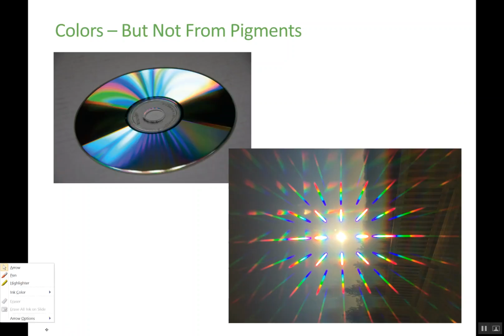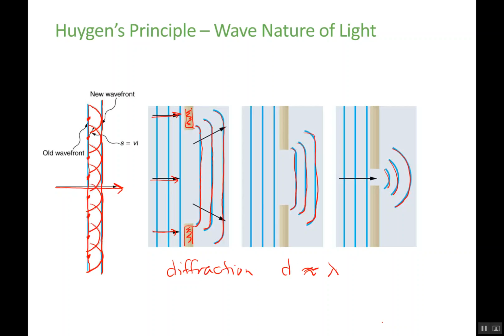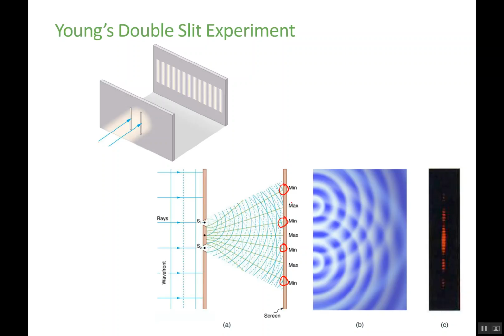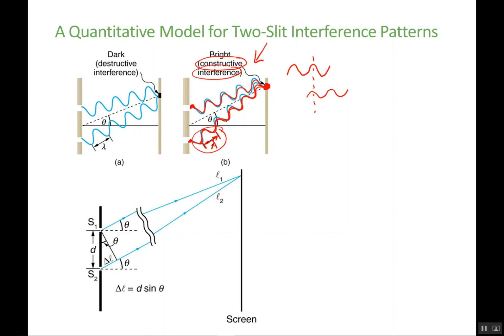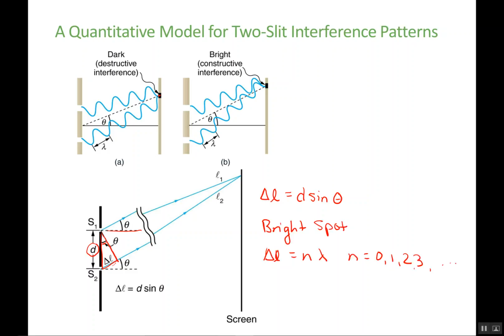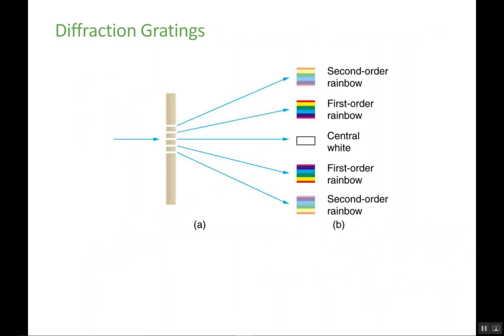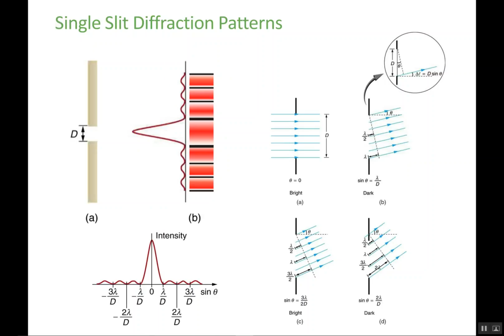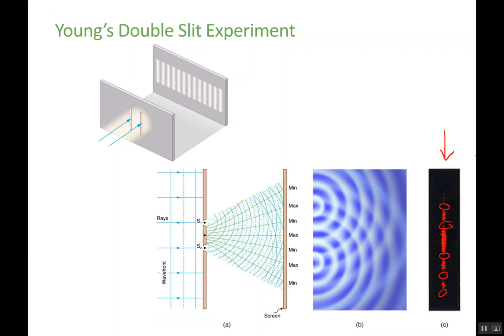Wave Optics - Part 1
Part 1 of a two part lesson on wave optics. This lesson covers diffraction, double-slit interference, diffraction gratings, and single-slit diffraction.